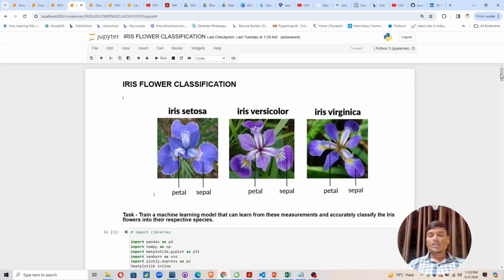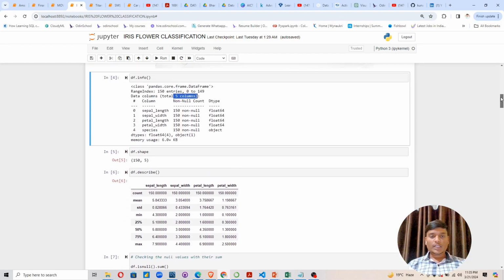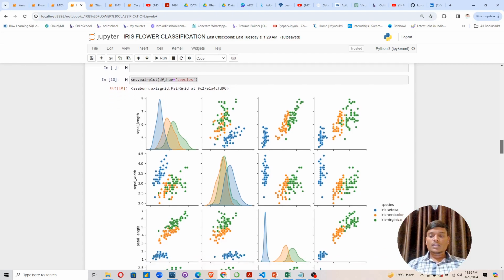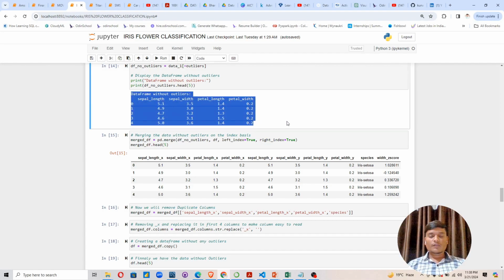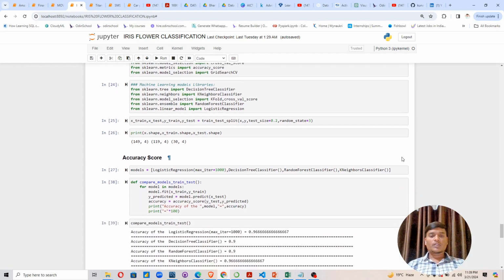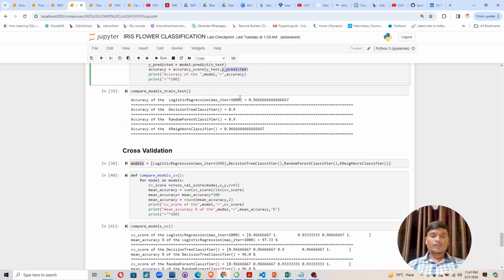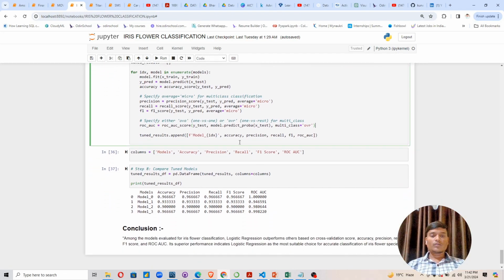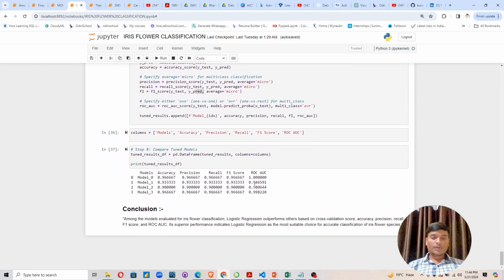Iris flowers Classifications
The classification of Iris flowers, facilitated by the iconic Iris dataset introduced by Ronald Fisher in 1936, stands as a cornerstone problem in machine learning and data science. Comprising 150 samples categorized into three species – Setosa, Versicolor, and Virginica – the dataset offers a straightforward yet profound challenge: accurately predicting flower species based on sepal and petal measurements.

With its four distinct features – sepal length, sepal width, petal length, and petal width – the Iris dataset provides a perfect playground for testing a plethora of classification algorithms. From simplistic logistic regression and k-nearest neighbors to sophisticated methodologies like decision trees, support vector machines, and neural networks, diverse algorithms leverage these features to discern patterns and make precise predictions regarding flower classes.

Preprocessing the Iris dataset is pivotal in constructing a robust classification model. Tasks such as data splitting, feature scaling, and data cleaning ensure that the model operates effectively. Subsequently, evaluation metrics like accuracy, precision, recall, and F1 score gauge the model's performance, shedding light on its efficacy and generalization capability.

Despite its apparent simplicity, the Iris dataset's enduring relevance lies in its educational and practical significance. Its clear class separation facilitates profound insights into classification concepts, feature importance, and model evaluation. Furthermore, beyond the realm of academia, the dataset finds practical applications in domains such as botany, agriculture, and horticulture. By accurately categorizing Iris flowers based on their characteristics, researchers can glean insights into species distribution, environmental influences on plant growth, and even inform breeding strategies for cultivating new varieties.

In essence, the classification of Iris flowers not only serves as a quintessential problem in machine learning but also embodies a gateway to understanding fundamental concepts and techniques in supervised learning. Its impact extends far beyond academia, permeating various domains and contributing to the advancement of knowledge and practical solutions.

Conclusion :-
"Among the models evaluated for iris flower classification, Logistic Regression outperforms others based on cross-validation score, accuracy, precision, recall, F1 score, and ROC AUC. Its superior performance indicates Logistic Regression as the most suitable choice for accurate classification of iris flower species."

"Thank you, CodSoft, for this invaluable opportunity. I am grateful for the chance to learn and grow with your esteemed organization. Looking forward to making meaningful contributions."